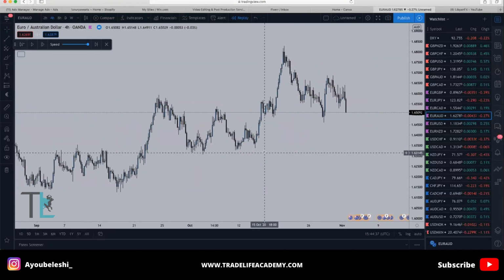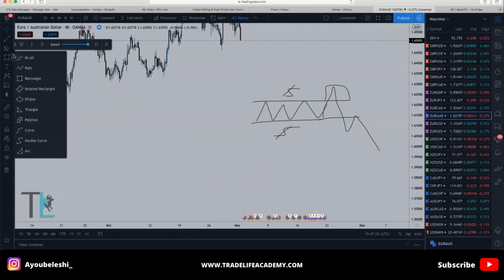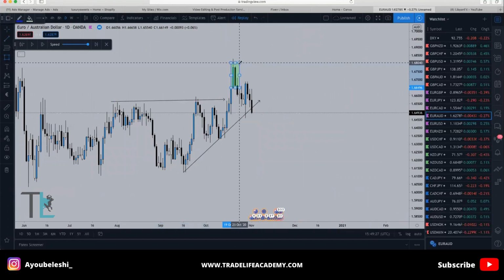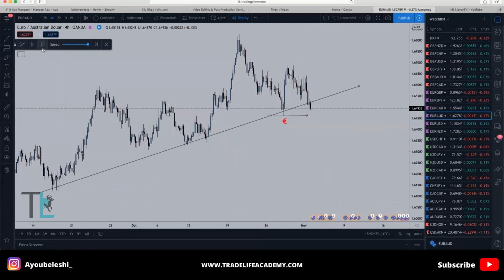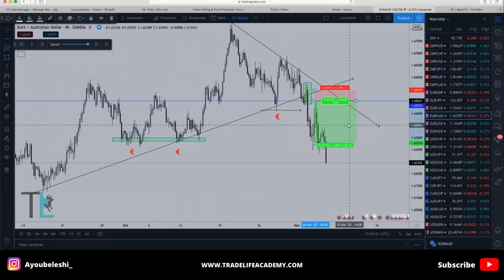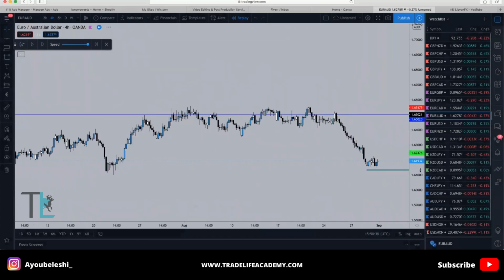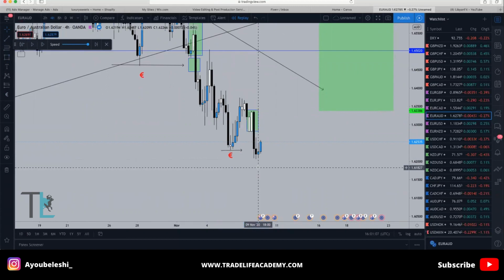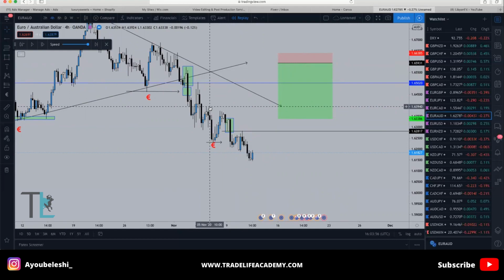How Big Banks Trade!!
Learn all this step by step and master the forex market with our team and academy with courses providing lifetime education ,signals and many more.